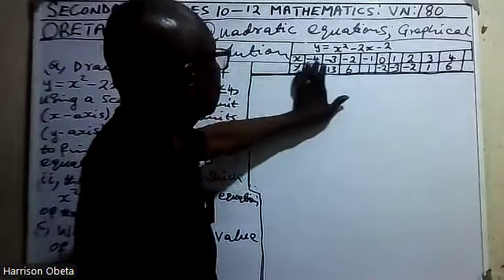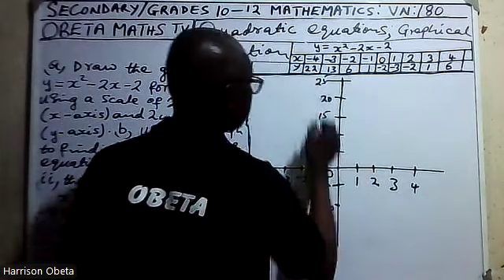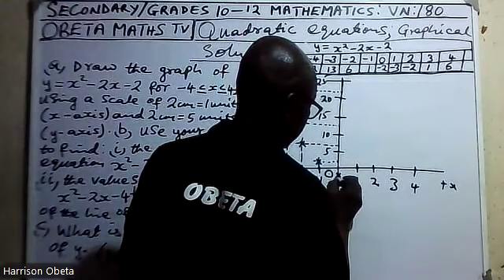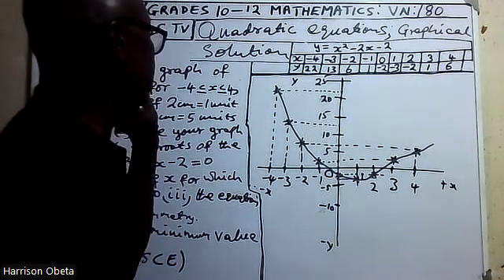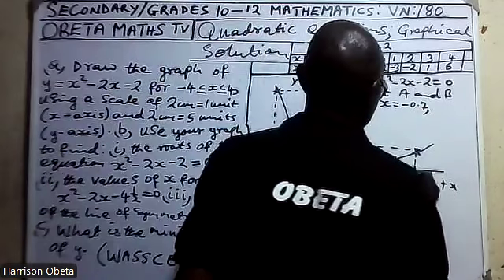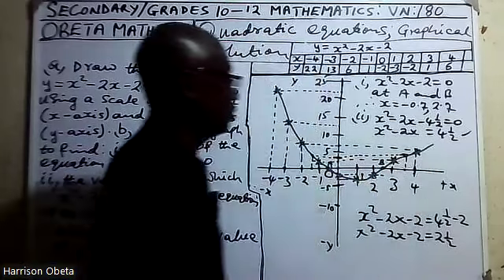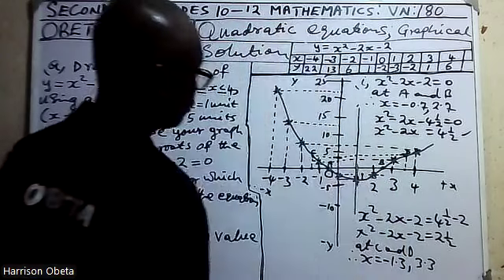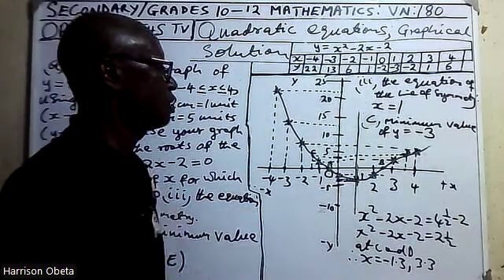SECONDARY/GRADES 10-12, MATHEMATICS:VN:180. Quadratic equations, graphical solution.OBETA HARRISON.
This video is meant to help students understand how to find roots of quadratic equations using graphical method.In this video, I will explain the simple steps students should take to find the roots of quadratic equation using graphical method. This video provides a clear and concise guide to graphical method of solving quadratic equations to both teachers and students. So sit back, watch and learn how to find roots of quadratic equations using graphical method. After watching you can drop your comment in the comment section. This will enable me improve on my next video. I will also find solution to your questions in my next video. OBETA HARRISON.